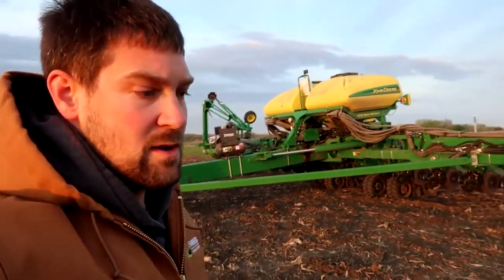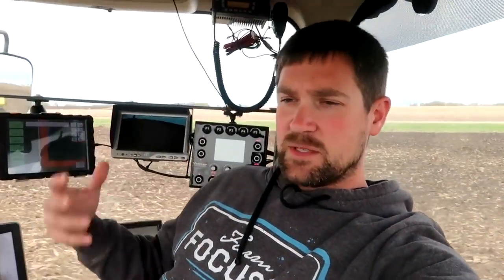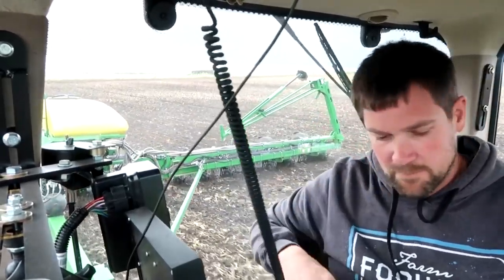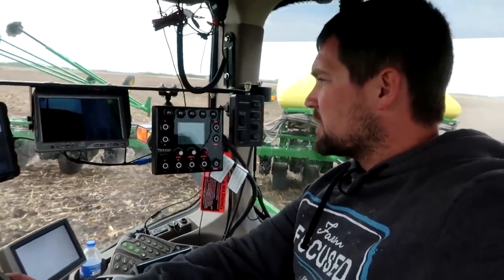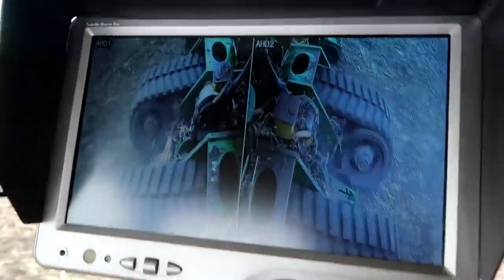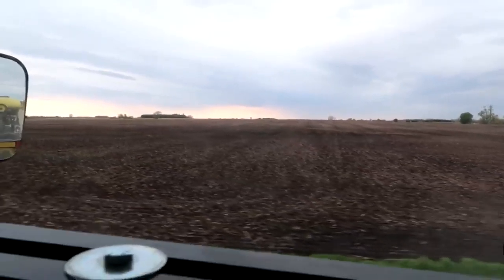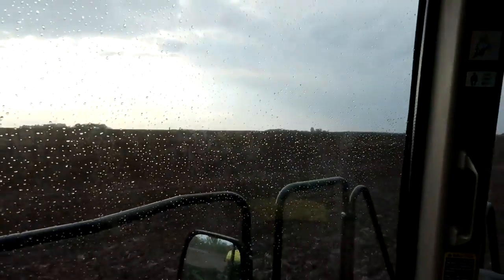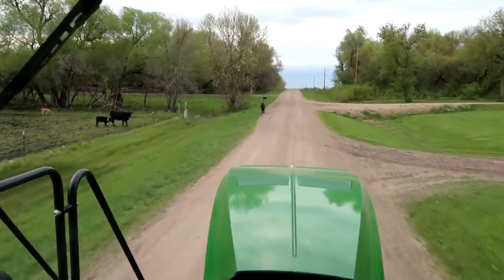MN Millennial Farmer - AgCam watching drain tile & Planting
MN Millennial Farmer has given us permission to re-post this video, we are proud to be a sponsor of the MN Millennial Farmer.

Zach puts his AgCam to good use! Whether its making sure he doesn't back into his drain tile or monitoring places that he can't see from the cab, talk about a useful tool!